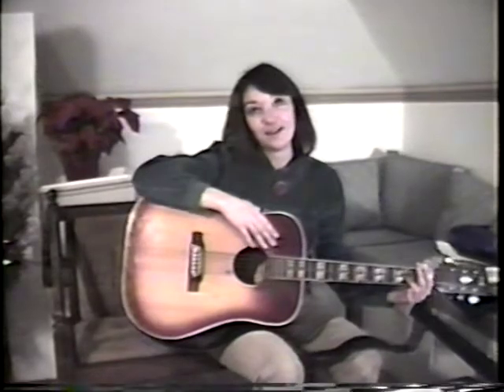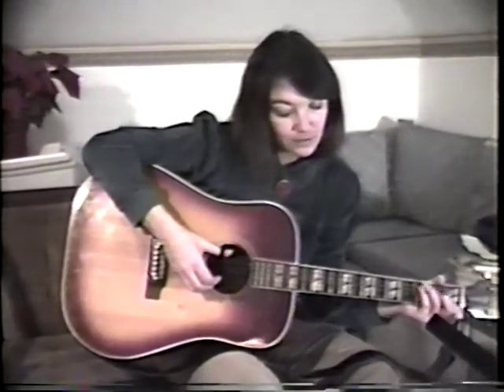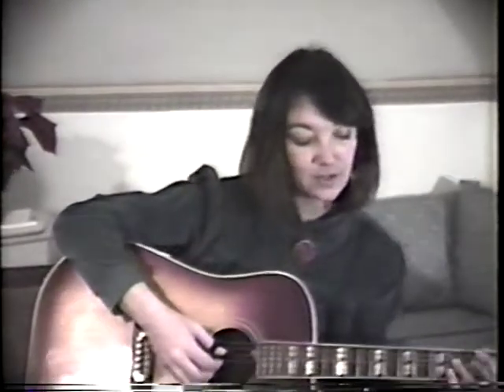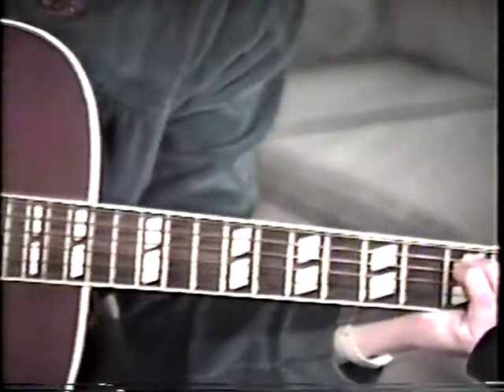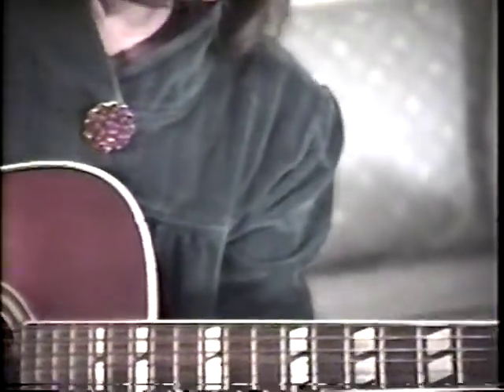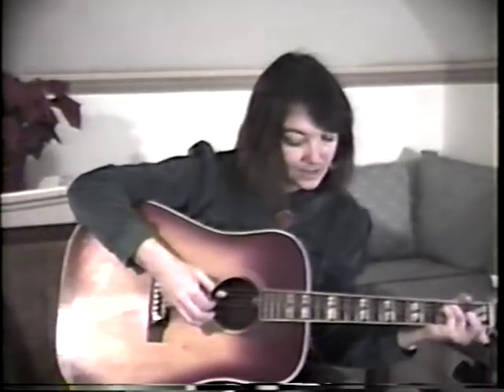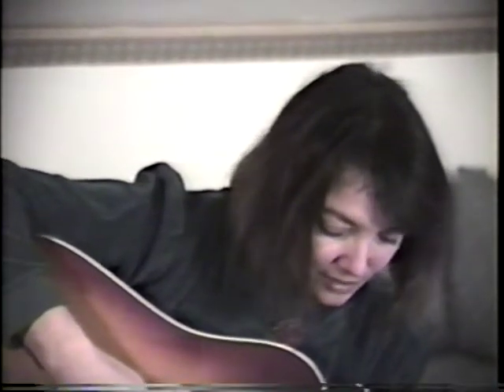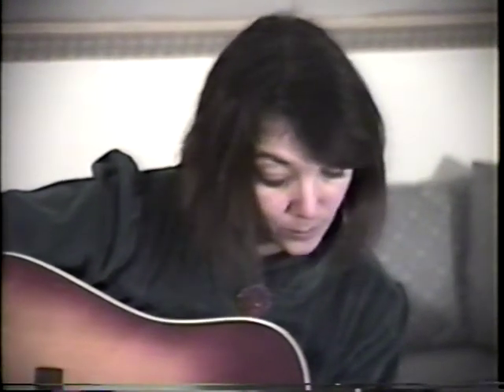BedtimePainting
A song I wrote for children. Recorded in 1989.